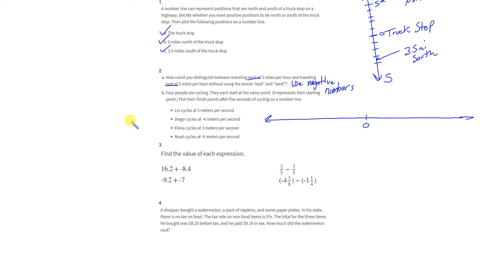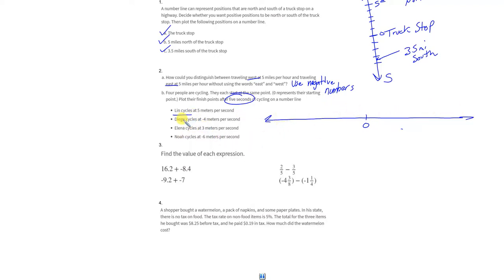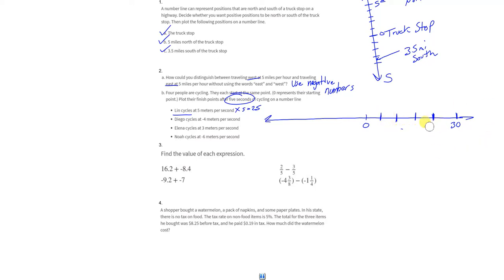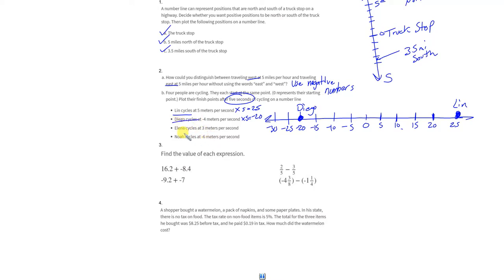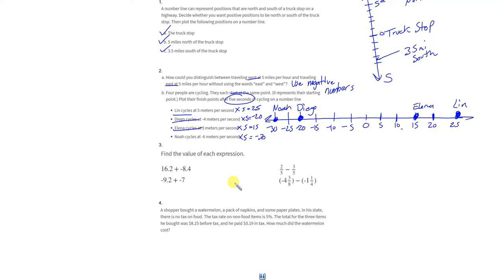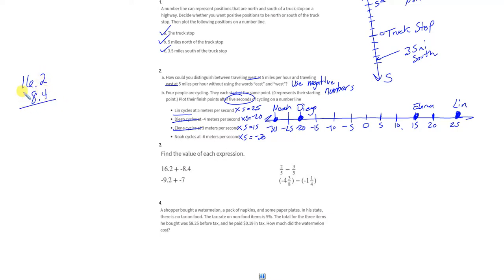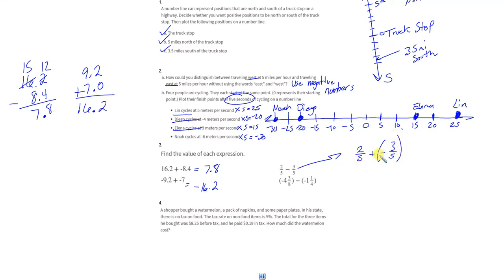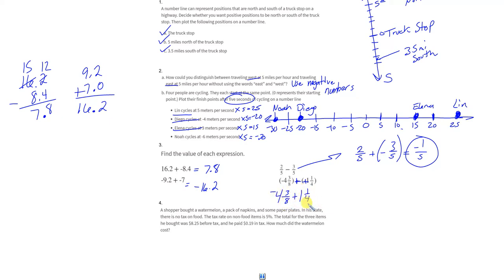HW 5.8 2b and #3